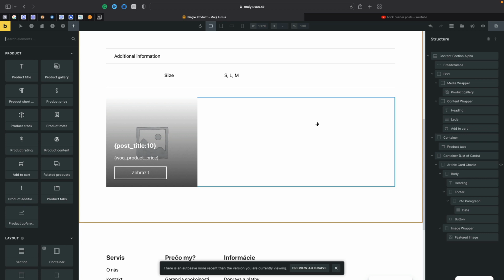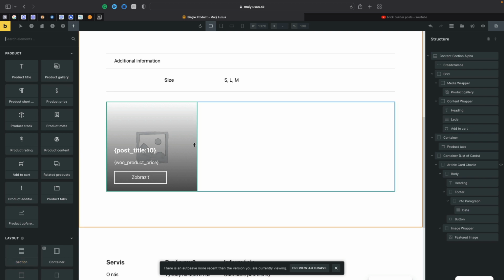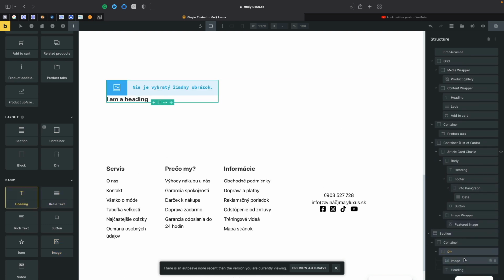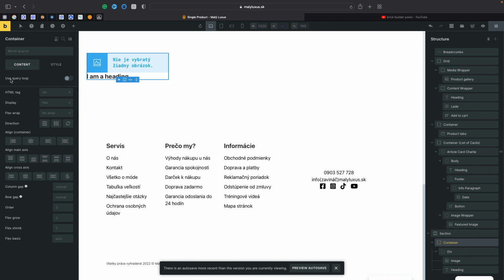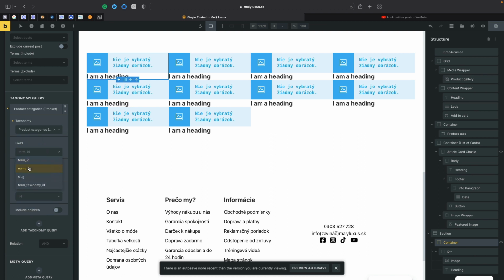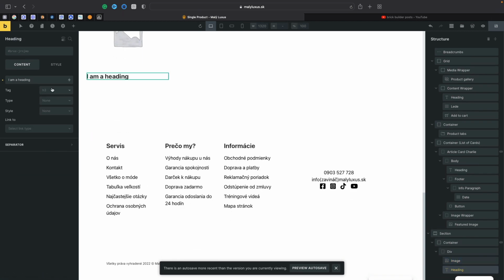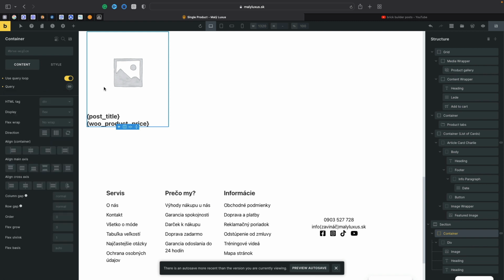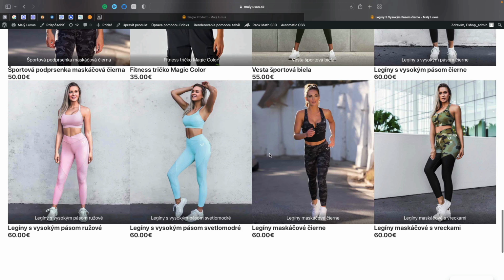Custom Related Products Using Query Loop (Bricks Builder Tutorial)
In this video, you will learn how to create a custom design related products using a query loop. This way you can create a unique look of your e-commerce website using Bricks Builder.